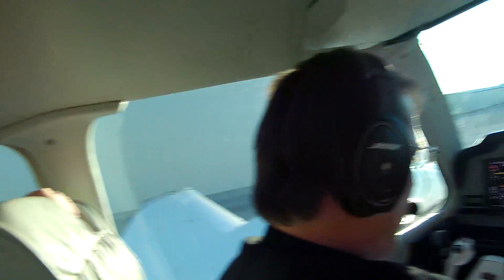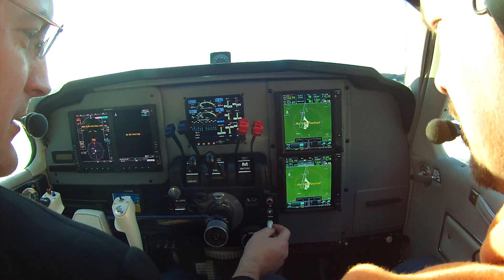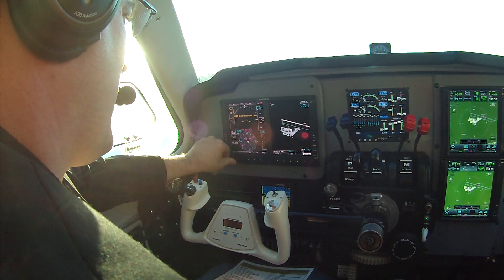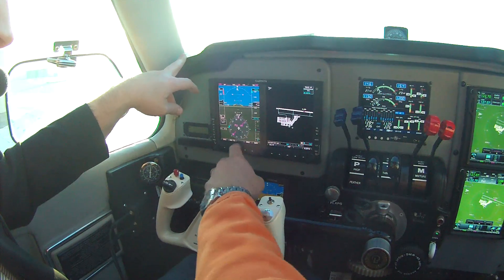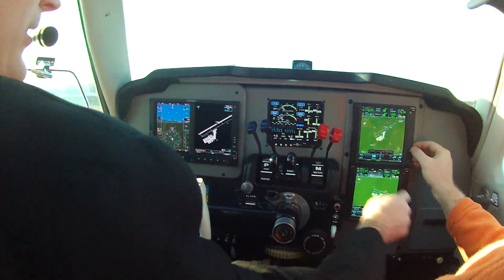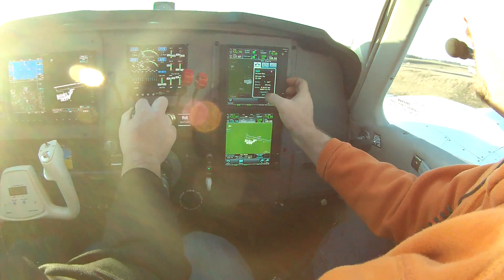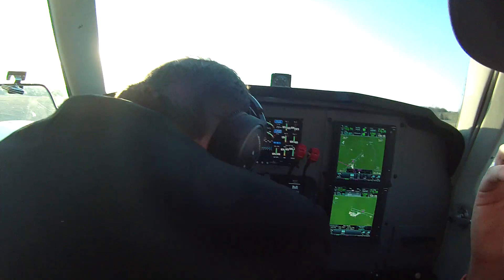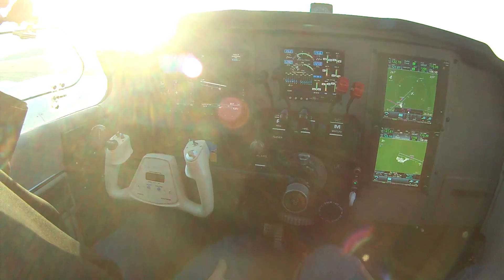1st flight new panel.MOV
N1832W gets an internal facelift. We removed every instrument in the panel and replaced them with the following:
1. Garmin 500 MFD
2. Garmin GTN 750s (2)
3. Remote audio panel
4. Remote transponder
5. EDM 960 Engine monitor
6. S-Tec 55X autopilot
7. Trilogy airspeed, altimeter and artificial horizon backup